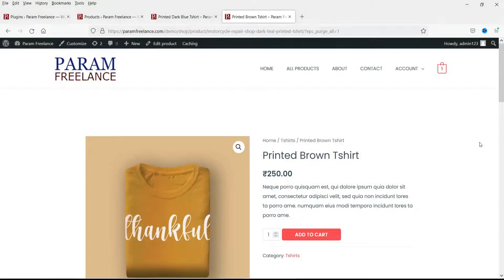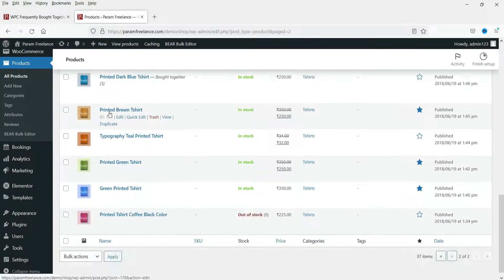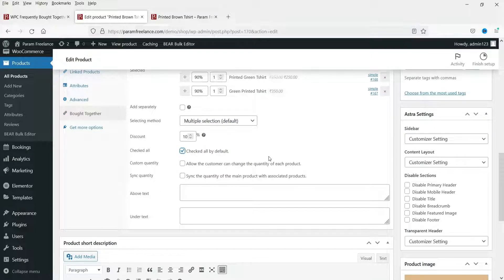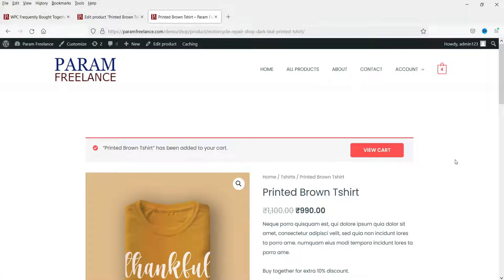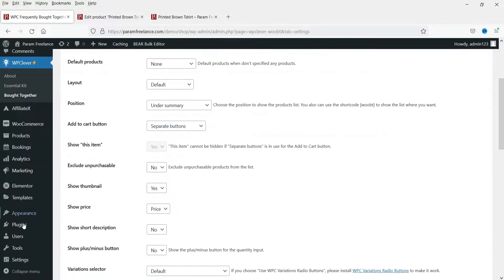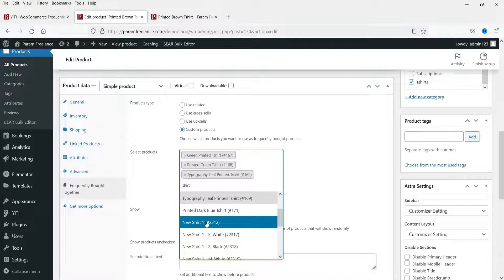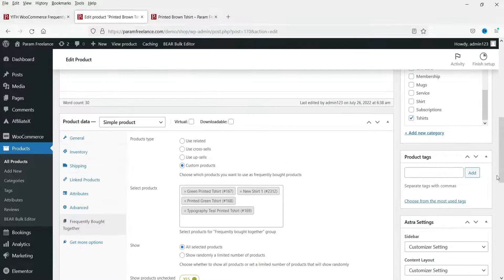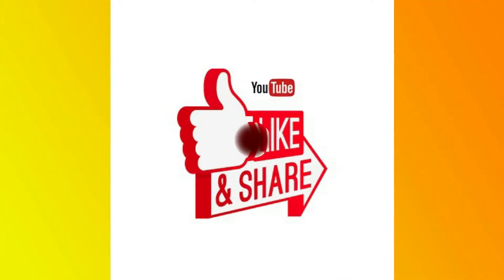WooCommerce Frequently Bought Together plugin | Free and Paid YITH plugin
In this video, we will see how to add WooCommerce Frequently bought together feature on your e-commerce website. We will install 2 different plugins. First one will be Free WooCommerce frequently bought together plugin. Second plugin will be a paid plugin - YITH WooCommerce Frequently Bought Together.

Obviously there are limitations to Free plugin. Using free plugin, you can add only simple products a frequently bought products list. You can not add Variable products. Using Paid plugin, you can add all types of products without any limitations.

This plugin will increase sales showing a section to suggest items usually bought together with the product watched by your customer.
Select the recommended products for a targeted up-selling strategy.
Decide how many products you want to recommend and choose whether to always show the same ones or display them randomly

👉 Topics covered in this video:
✅ How to setup frequently bought together in WooCommerce
✅ Free Woocommerce frequently bought together plugin
✅ YITH WooCommerce Frequently Bought Together plugin tutorial
✅ Frequently Bought Together for WooCommerce products
✅ frequently bought together plugin

I hope that you will like this video about free WooCommerce Frequently Bought Together plugin.